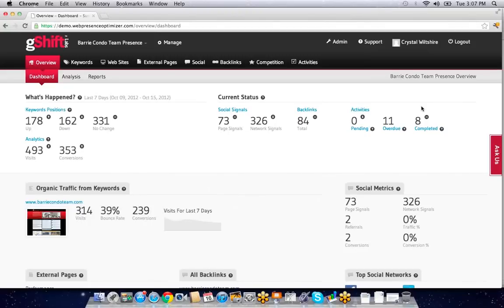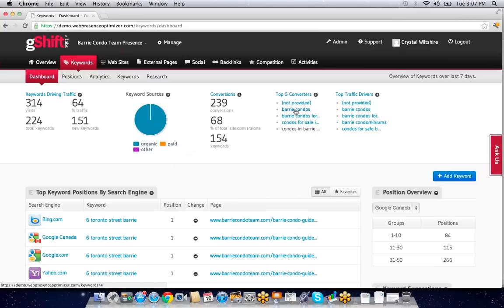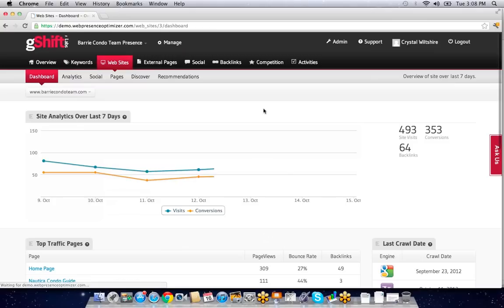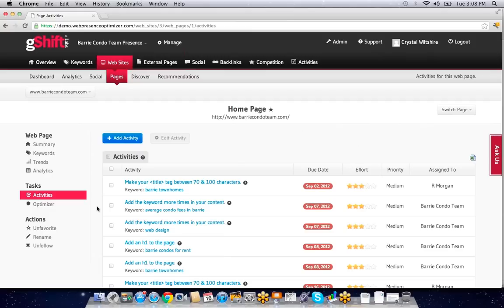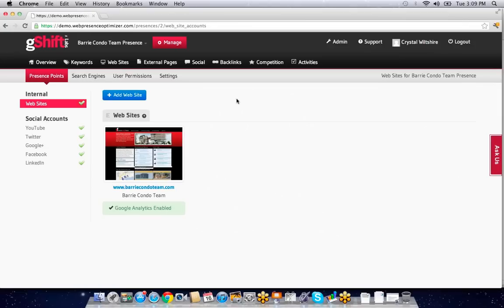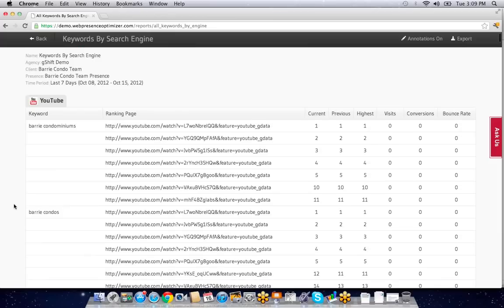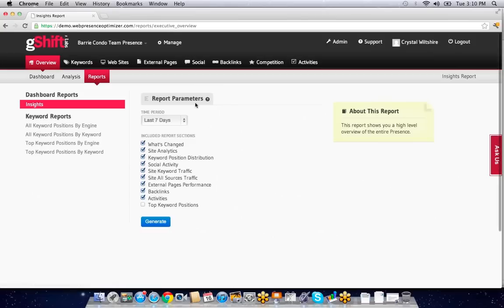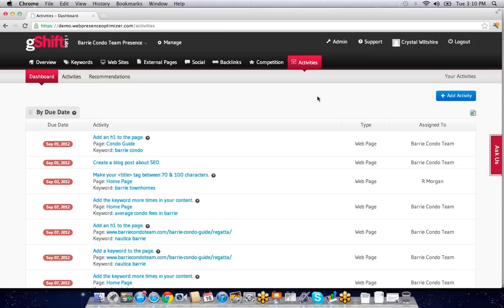Web Presence Optimizer | Product Tour | gShift Labs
Web Presence Optimizer™ (WPO)

gShift Labs' US patent-pending SEO software -- Web Presence Optimizer™ -- is changing the way you deliver on your organic search strategy. Our automated SEO software simplifies the search engine optimization process by guiding, tracking, measuring and reporting your efforts all in one place.
The convenient software as a service saves time and costs associated with managing your organic search strategy, and it allows for the daily management and control of your organization's entire web presence and organic rank.
OutRank. OutSmart. OutPerform the Competition!

Here's how agencies and marketers across North America are using Web Presence Optimizer™:
WPO Software for Agencies

Online marketing agencies of all sizes use gShift to help grow their client base, extend their services offerings, streamline work, improve productivity and ultimately get their clients ranked higher in the search engines. Learn more about and apply to our Agency Partner Program.